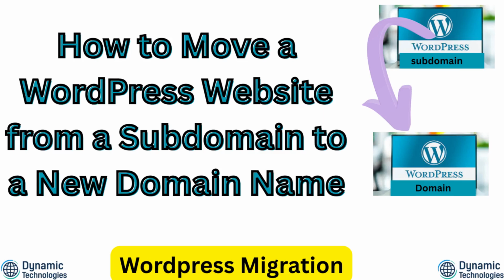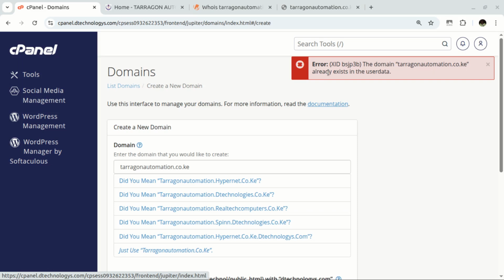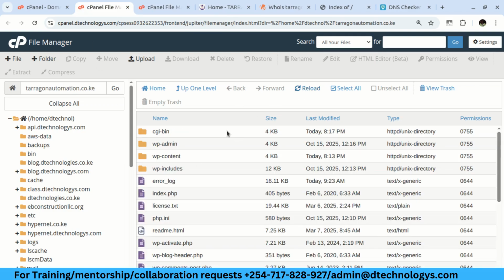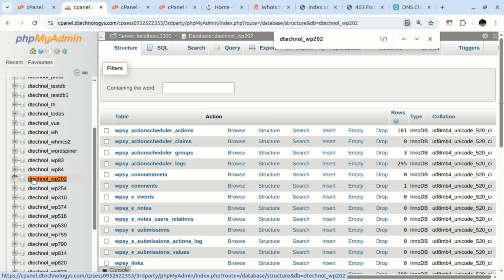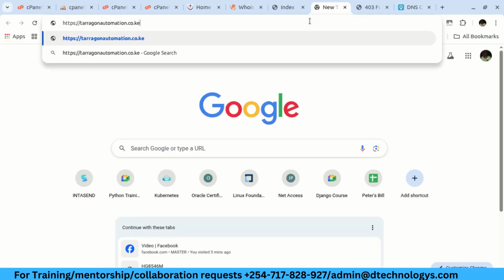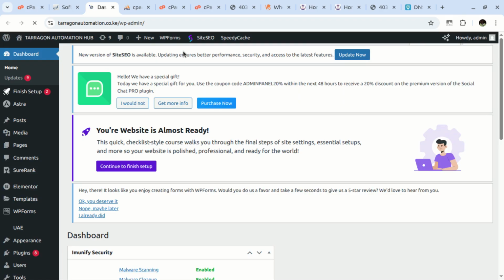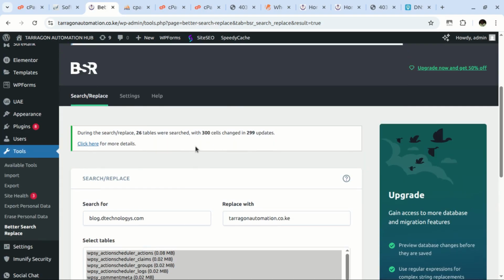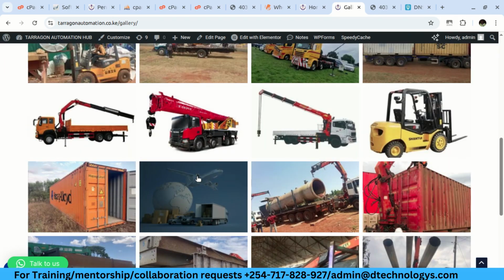How to Move a WordPress Website from a Subdomain to a New Domain Name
In this step-by-step tutorial, I show you how to safely move a WordPress website from a subdomain to a completely new domain name using cPanel, phpMyAdmin, and the Better Search and Replace plugin.

The same guide can also be used to migrate a wordpress website from one domain to another.

You will also learn how to fix/handle common migration errors, such as new domain redirecting back to original subdomain/domain, Error 404, Image now working after migration, error 403, The domain already exists in the user data.

- How to add a new addon domain in cPanel
- How to fix the error: The domain already exists in the user data
- How to move WordPress files from a subdomain to the main domain root directory
- How to update WordPress site URLs using phpMyAdmin
- How to fix broken images using the Better Search and Replace plugin
- How to resolve 404 errors after WordPress migration
- How to solve wordpress site redirecting to old domain/subdomain after migration.

00:00 - Introduction
01:05 - Adding Addon Domain in cPanel
01:51 - Handling the Error: Domain Already Exists in User Data(Does not always happen)
02:50 - Moving WordPress Files to New Domain Directory
07:30 - Updating Site and Home  URL to the new domain in phpMyAdmin(To solve error 403 and site redirecting to old domain/sub domain)
08:34 - Login to Wordpress admin dashboatrd from Wordpress manager by softaculous
10:10 - How to Install and activate Better Search Replace plugin in wordpress
10:53 - Fixing Broken Images with Better Search Replace plugin
12:48 - Fixing 404 Errors in wordpress After Migration
14:18 - Final Testing on the New Domain

Keywords
move wordpress from subdomain to domain, wordpress migration tutorial, migrate wordpress website, move website from subdomain, cpanel wordpress migration, wordpress phpmyadmin update url, better search and replace wordpress, fix broken images wordpress, fix 404 error after migration, move wordpress without plugins, wordpress domain change, wordpress hosting tutorial, website migration step by step